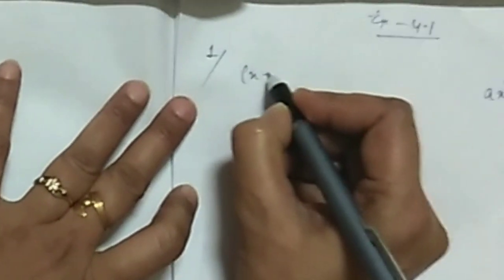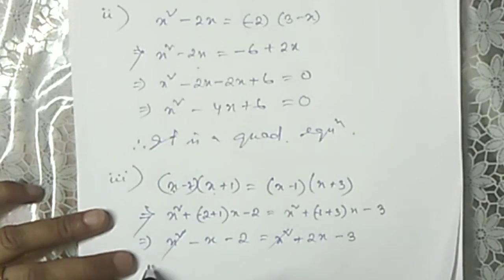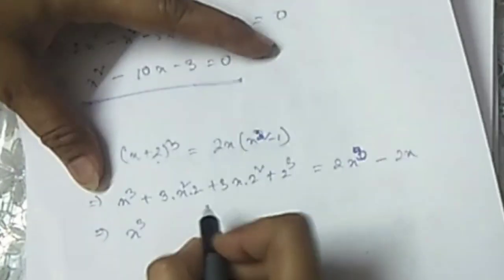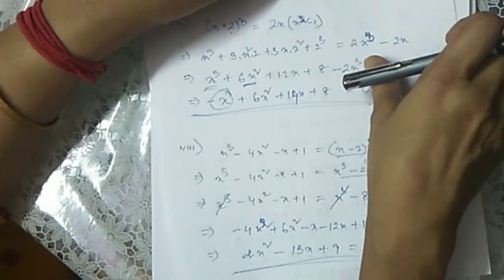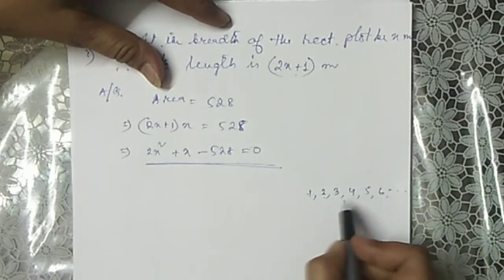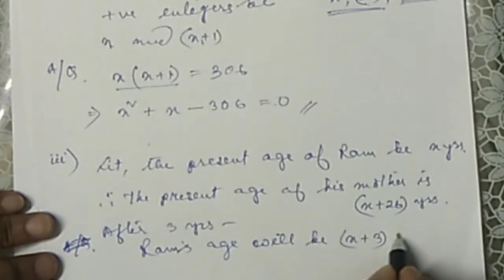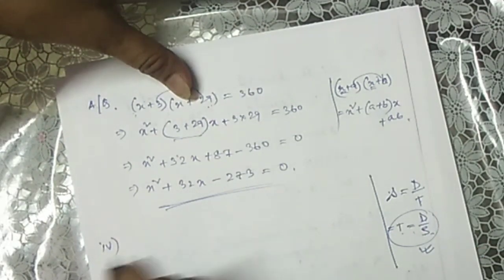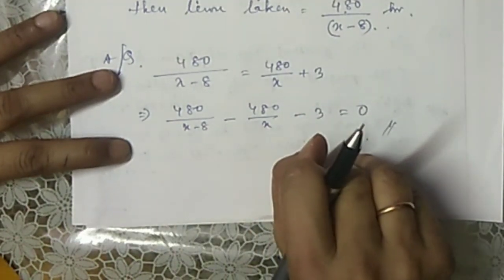Ch-4 ,"Quadratic Equation", Class--10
Formation and solving of a quadratic equation